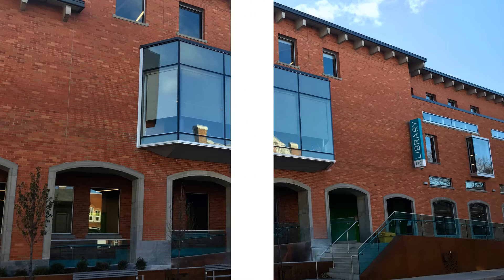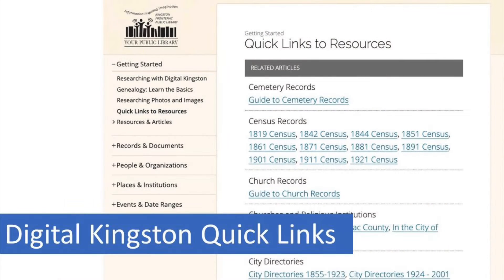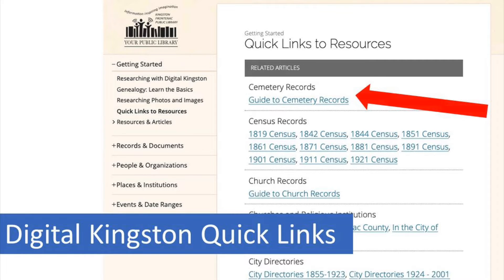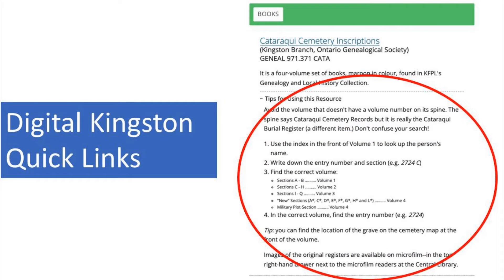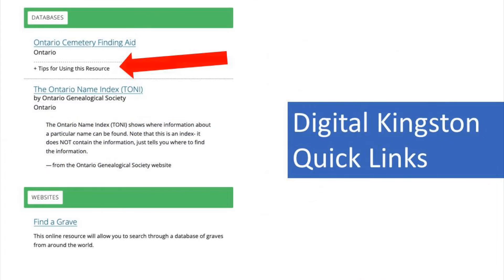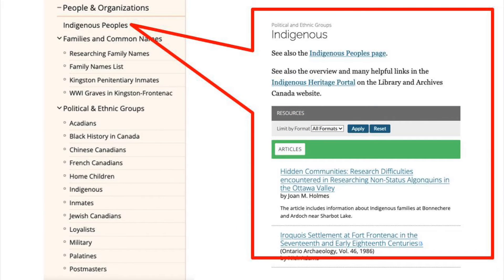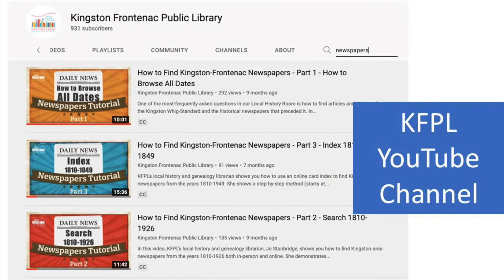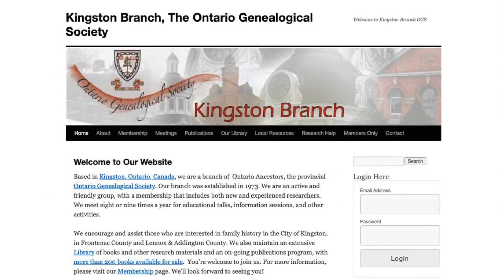Local History Quick Tour #9: Finding Aids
Welcome to the Local History Room of the Kingston Frontenac Public Library in Kingston, Ontario, Canada.

Recorded in January 2022, this is the ninth in a series of 14 short videos about research tools and resources both in the library and online.

The Quick Tours are based on a talk that was hosted by the Kingston Branch of the Ontario Genealogical Society (Ontario Ancestors) in May 2021. A recording of the talk can be found on their